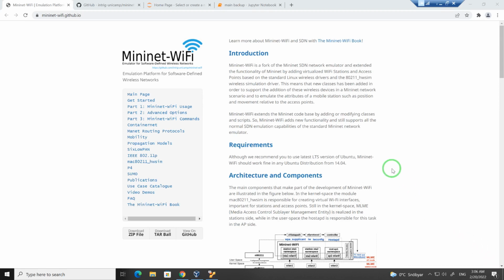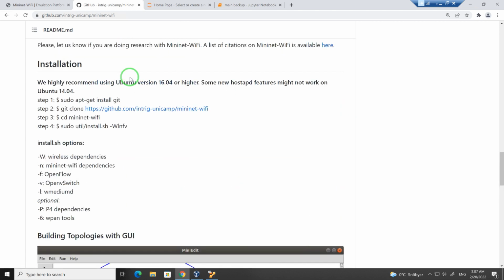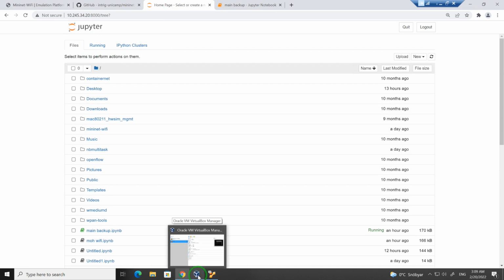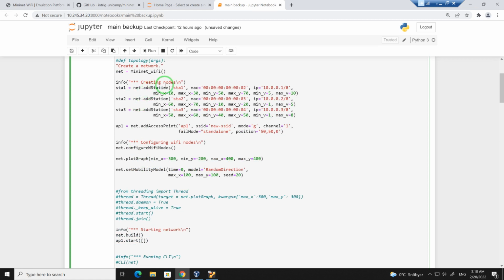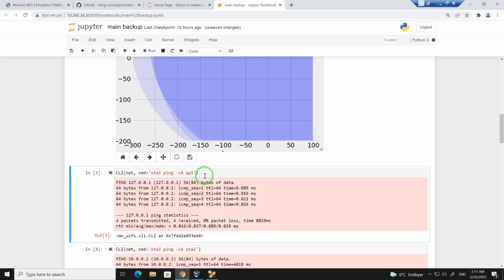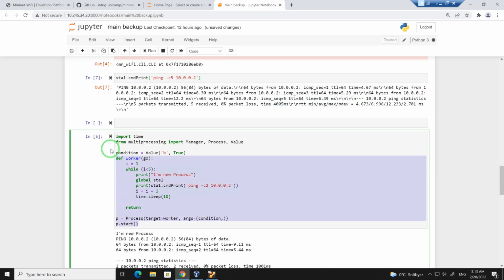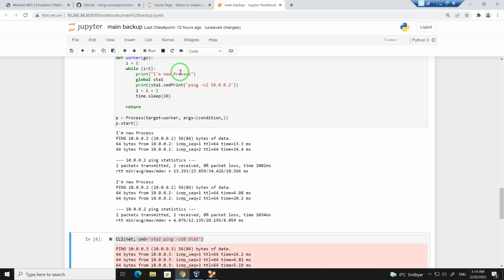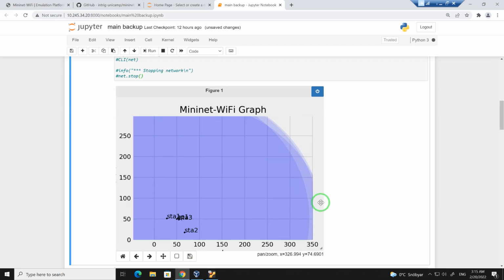Towards Web-based mininet(wifi) - Emulation for Software-Defined Wireless Networks - mininet_jupyter